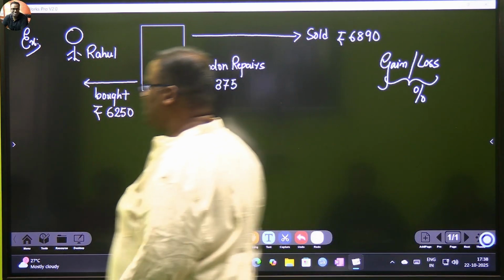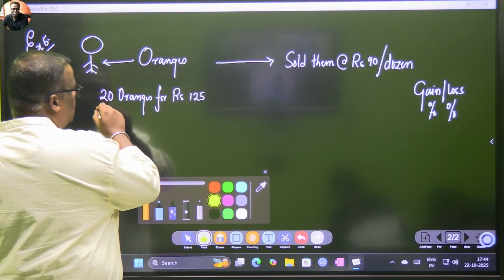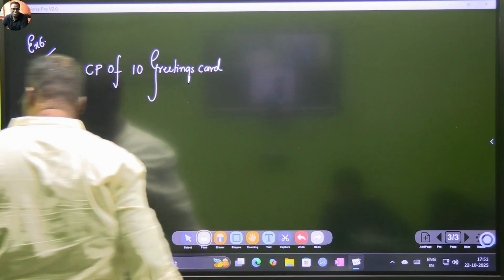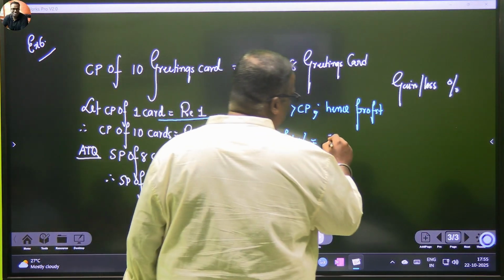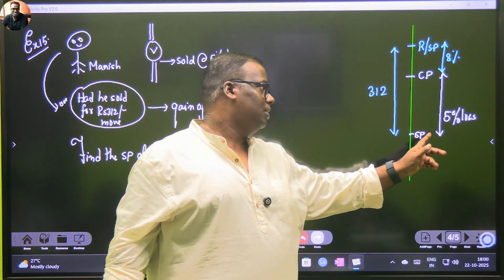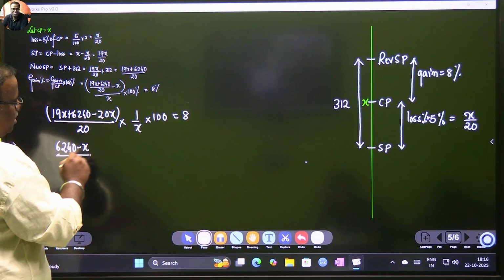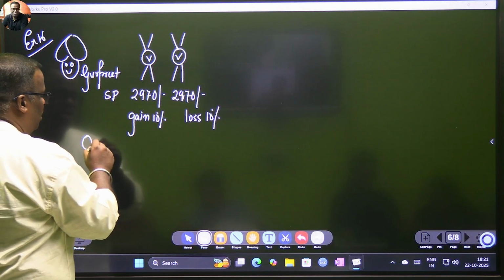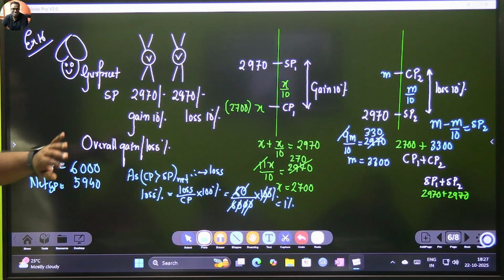Lec 02 I P&L Problems I CBSE I Grade 8 I AY 2025-26 I